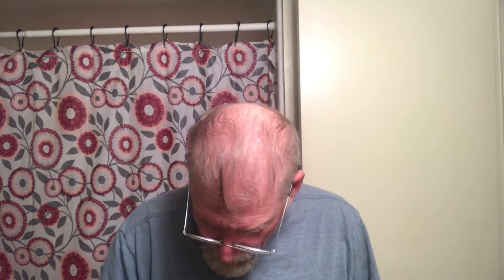Fuzzy shaves with nothing.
Unboxing a bunch of stuff that was gifted to me. Some I will keep some will move on!!